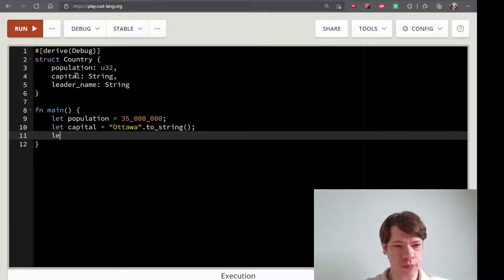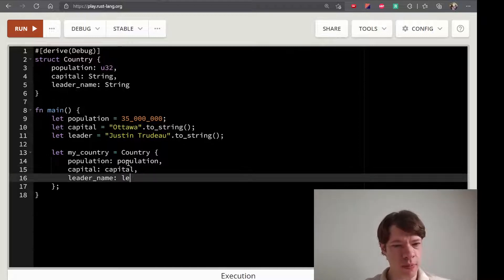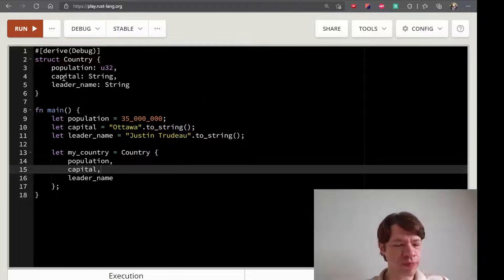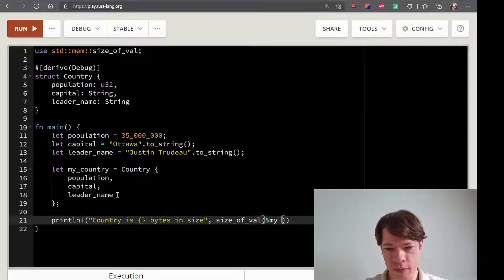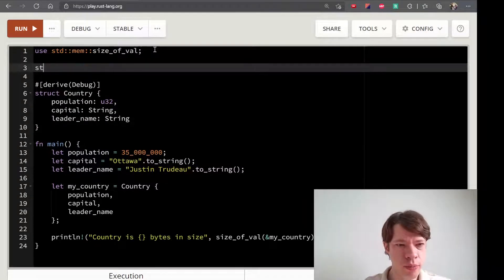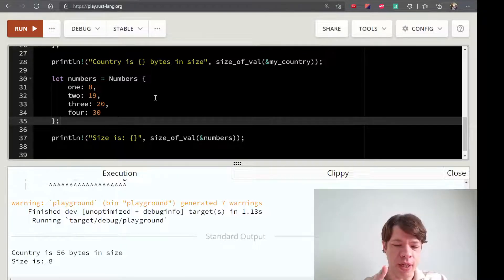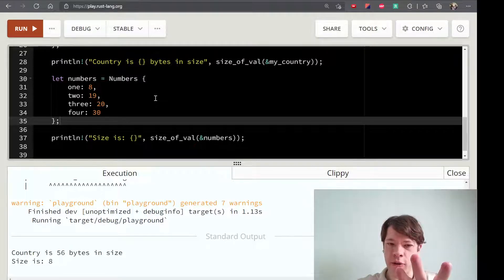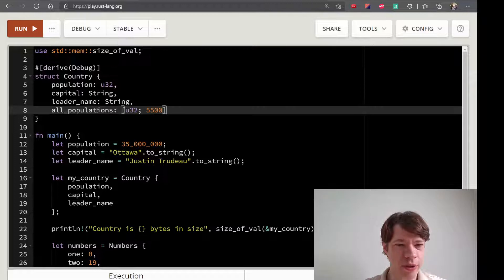프로그래밍 언어 러스트를 배웁시다! 033 Easy Rust in Korean: Struct size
영어로 써 있는 Easy Rust를 이제 한국어로! Struct size